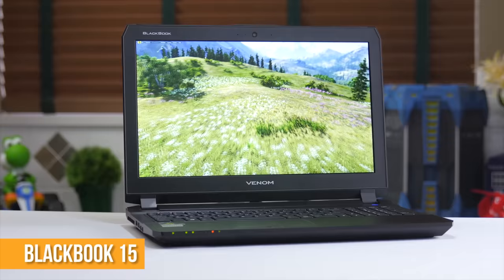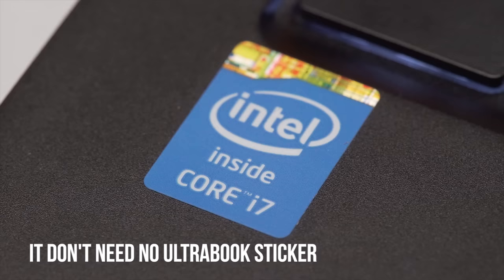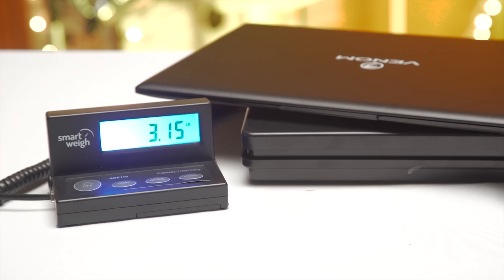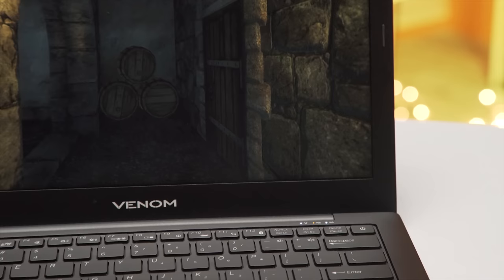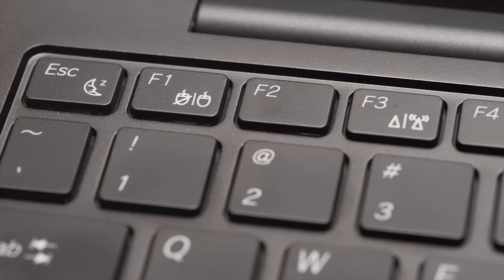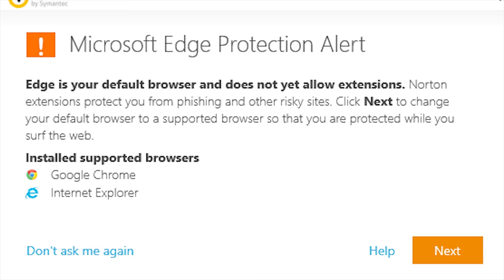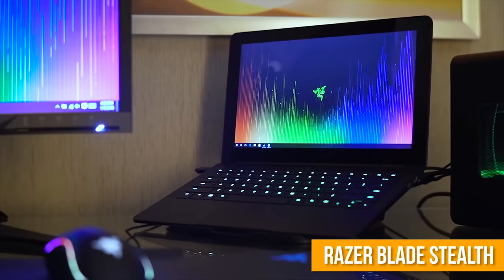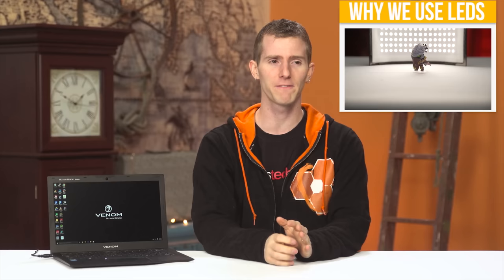Venom BlackBook 13 Zero Review - More than meets the eye...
While it doesn't have a dedicated graphics card, this little laptop has some pretty killer features for productive individuals who are on the go.